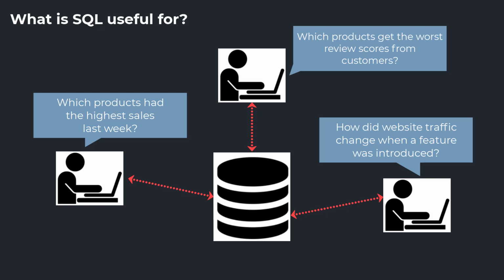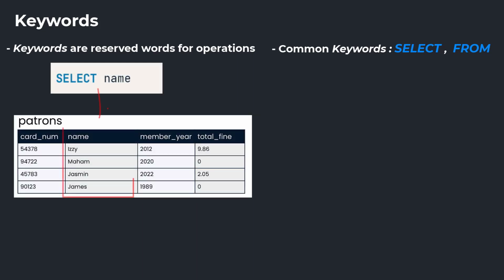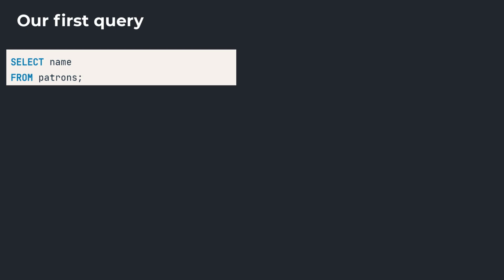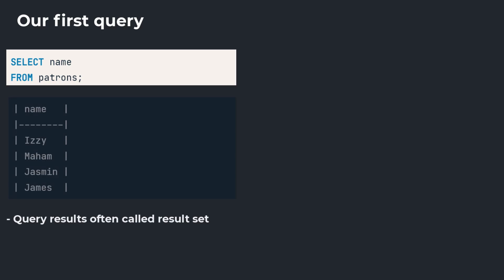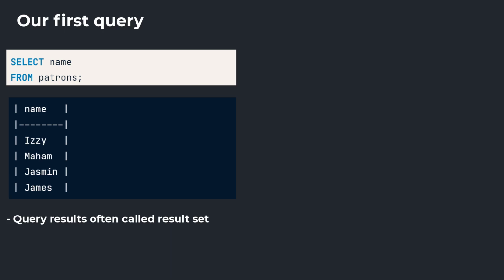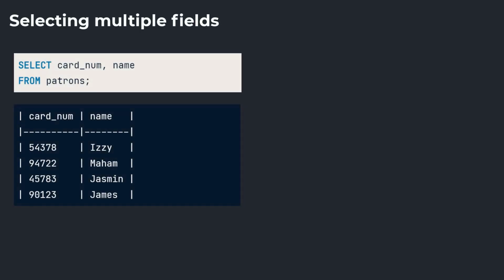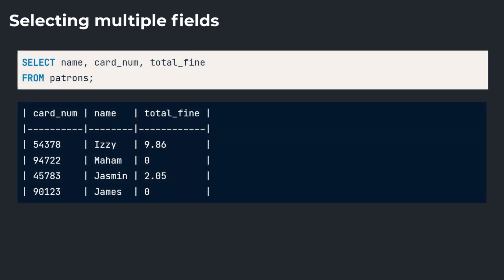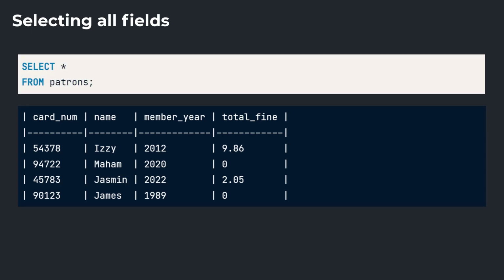Introduction to SQL - Introducing queries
Learn your first SQL keywords for selecting relevant data from database tables! After practicing querying skills in a database of books, you’ll customize query results using aliasing and save them as views so they can be shared. Finally, you’ll explore the differences between SQL flavors and databases such as PostgreSQL and SQL Server.